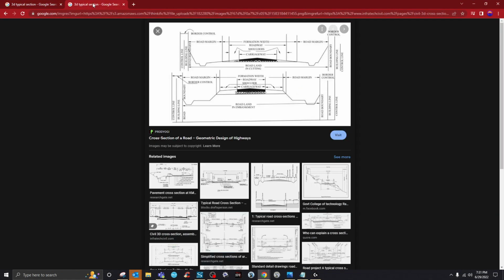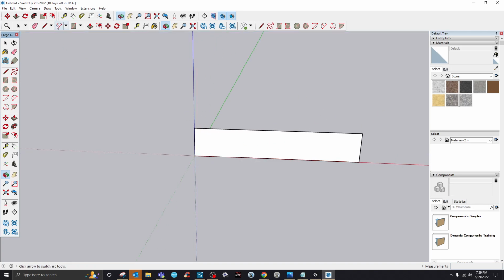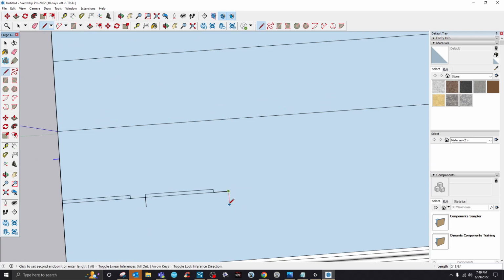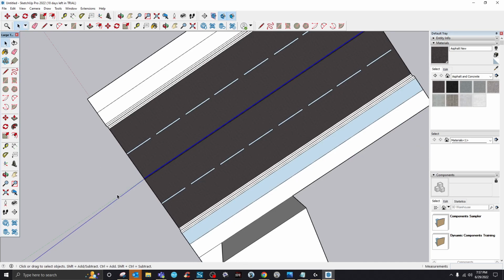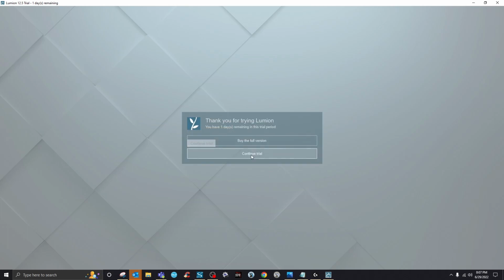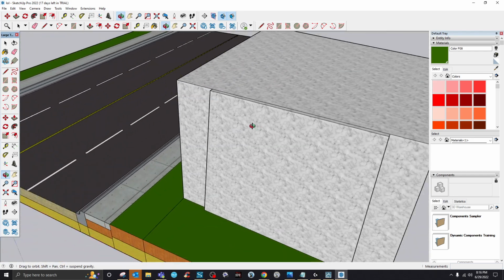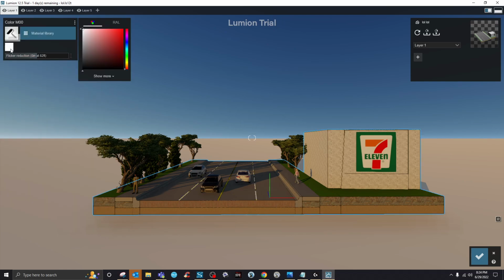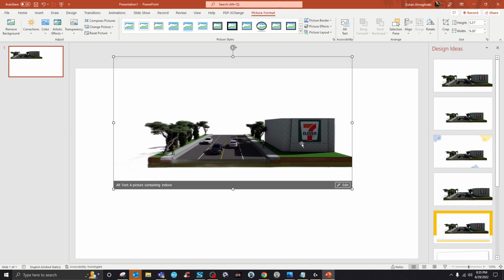How to make a 3d Typical Section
In this video, we will see how to create the 3d typical section in SketchUp and render it in Lumion. The 3d Model is a great visual aid for presentations and reports for people who are not custom to Plan's typical sections.